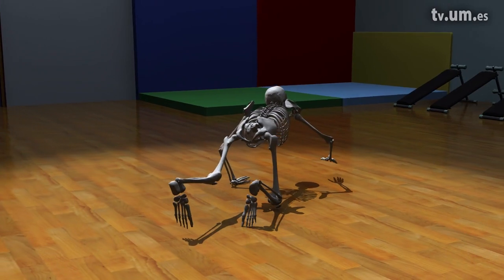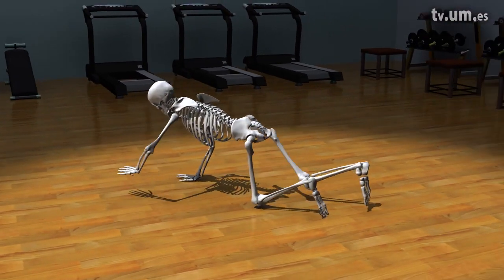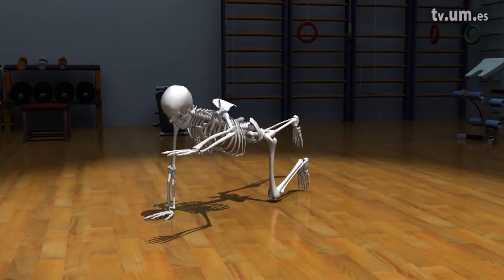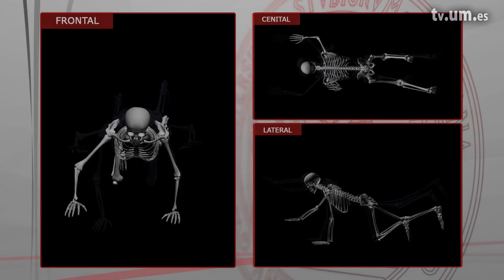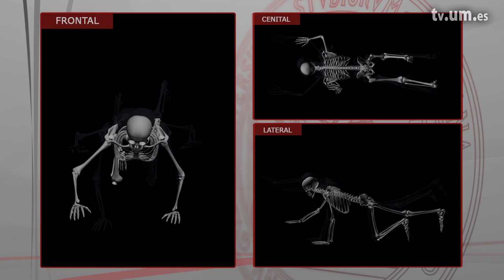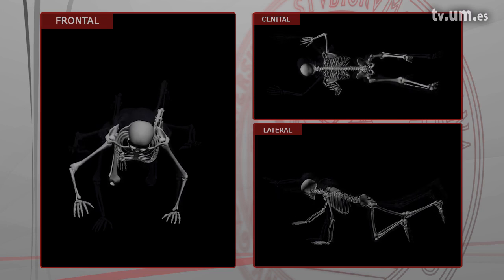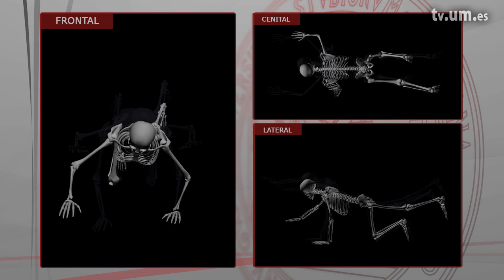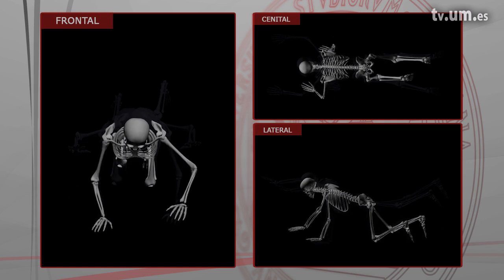4 7 1 Bird Dog Animación esquelética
MOOC Fortalecimiento efectivo y saludable de la musculatura abdominal y lumbar